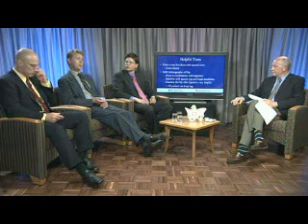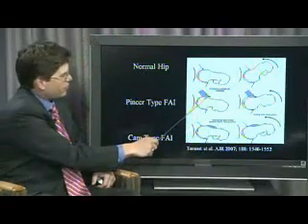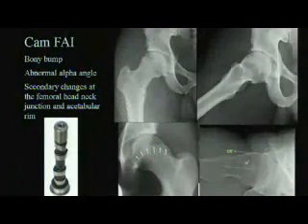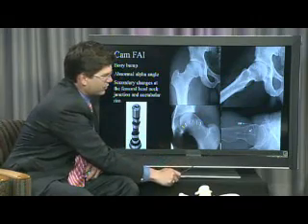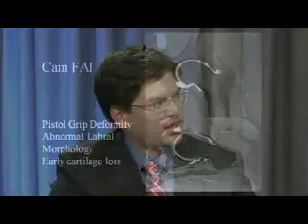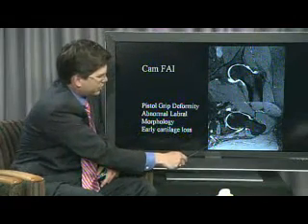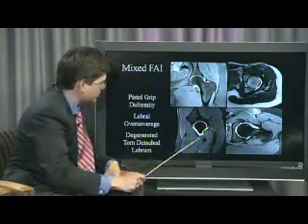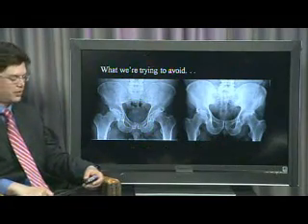Alternatives To Hip Replacement Surgery Part 3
Learn more about Marshfield Clinic Orthopedics and the different options for patients seeking hip surgery

Radiologist Charles Kenney, MD presents how to diagnose pincer type and cam type hip impingement.